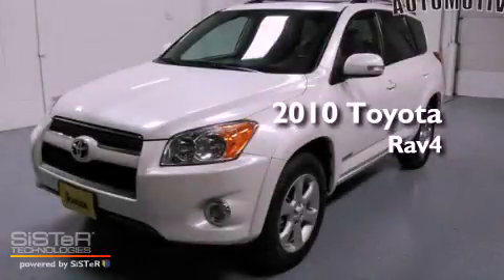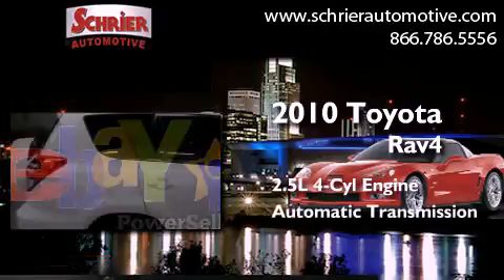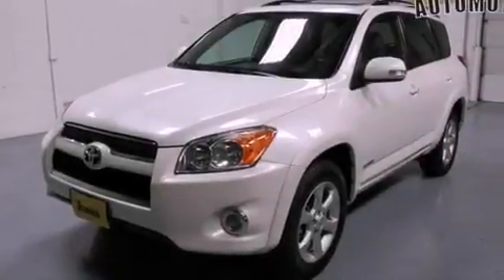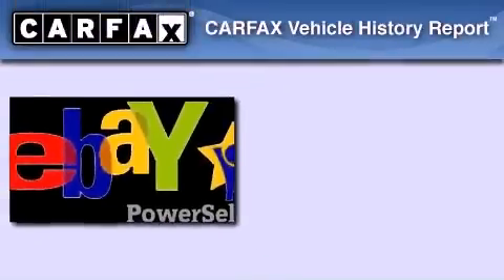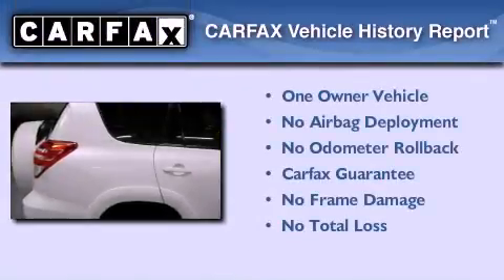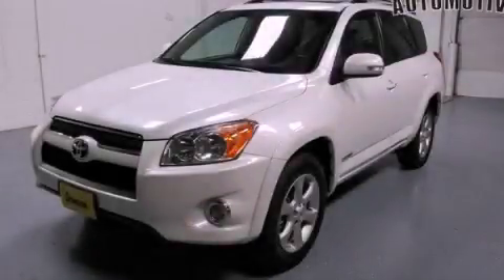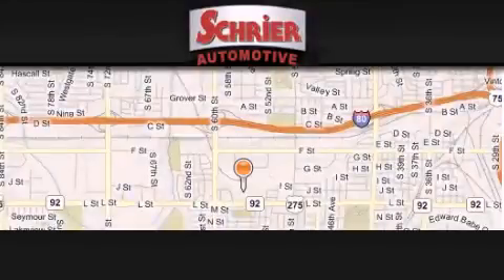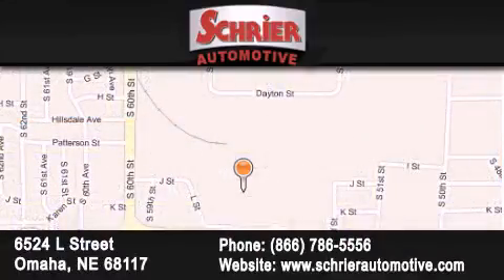2010 Toyota RAV4 Omaha NE 68117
Year : 2010
 Make : Toyota
 Model : RAV4
 Engine : 2.5L DOHC SFI 16-valve dual VVT-i 4-cyl engine
 Trans . : Automatic
 Exterior : White
 Miles : 37,532
 Interior : Gray
 Stock : 028132